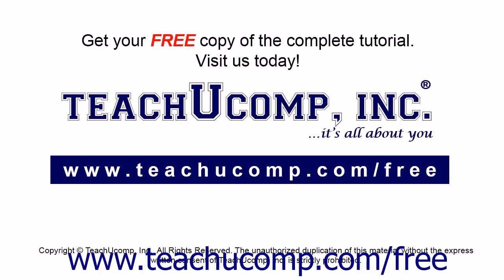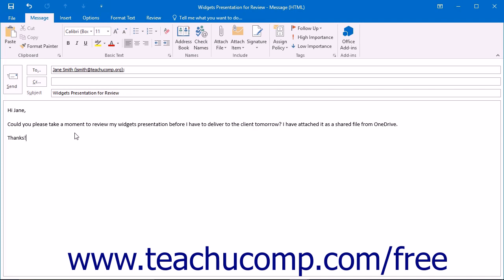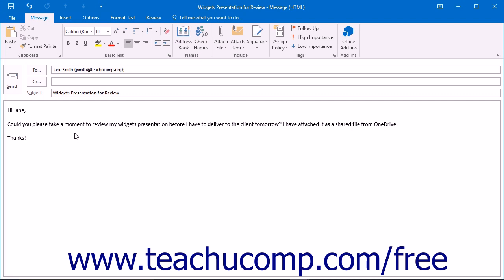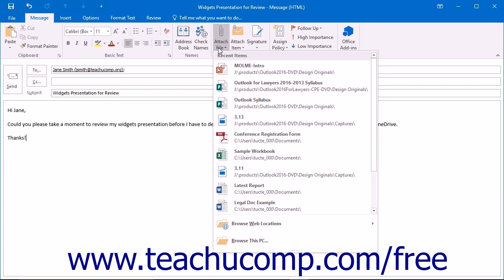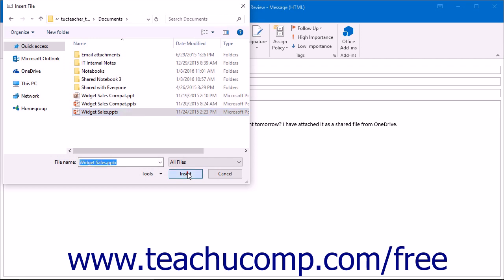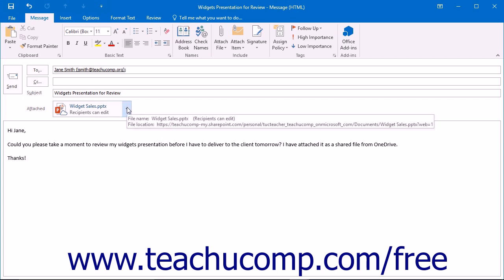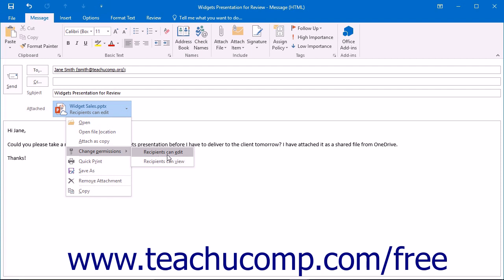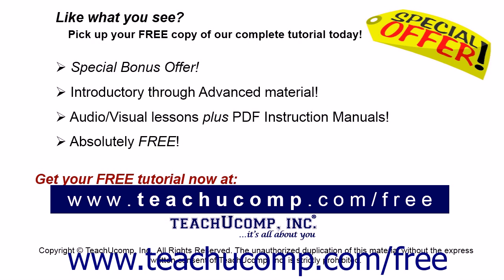Outlook 2016 Tutorial Sharing a OneDrive File as an Attachment- 2016 Only Microsoft Training Lesson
Learn about Sharing a OneDrive File as an Attachment- 2016 Only in Microsoft Outlook - the most comprehensive Outlook tutorial available. Visit us today!